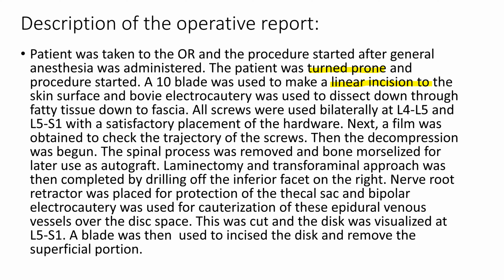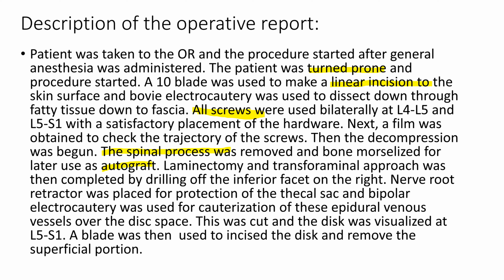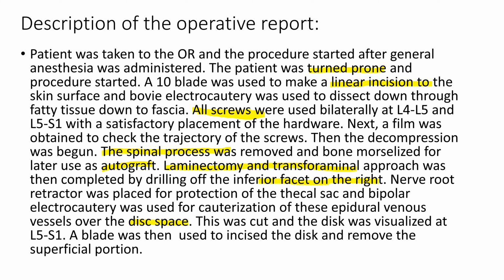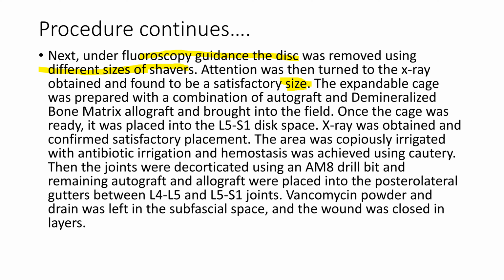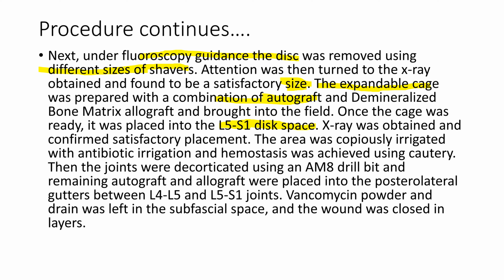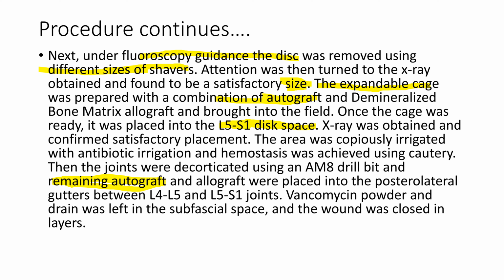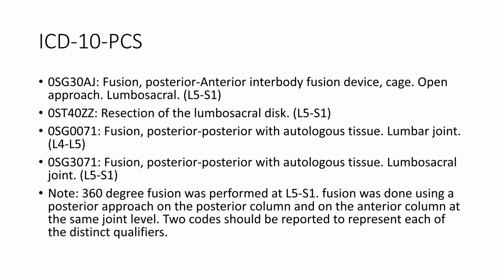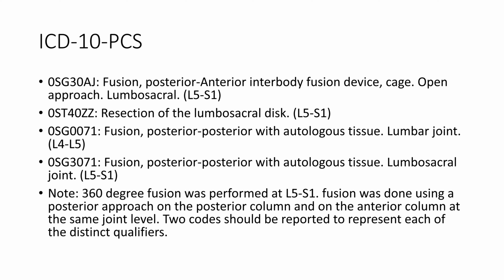HOW TO CODE ANTERIOR AND POSTERIOR FUSION FOR INPATIENT FACILITIES.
Posterior-Anterior with Posterior-Posterior fusion. Inter-body fusion cage used as interbody fusion device with auto-graft and allograft. L4-L5, and L5-S1. Diskectomy also performed L5-S1.